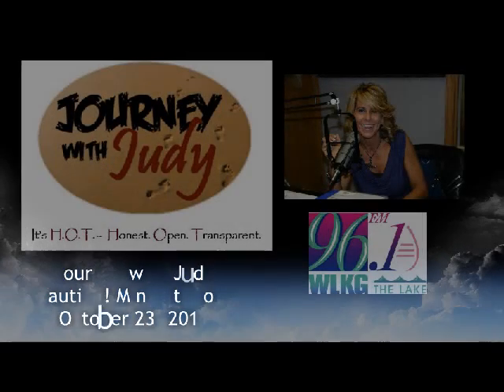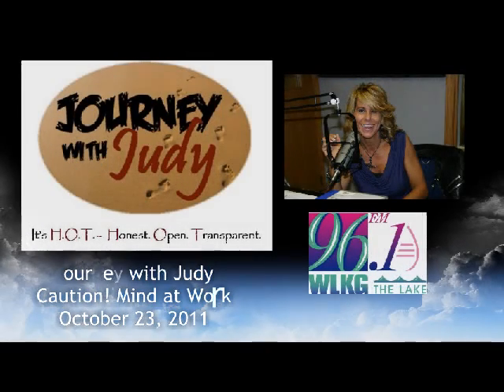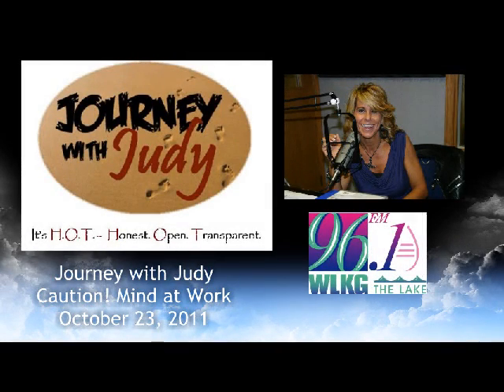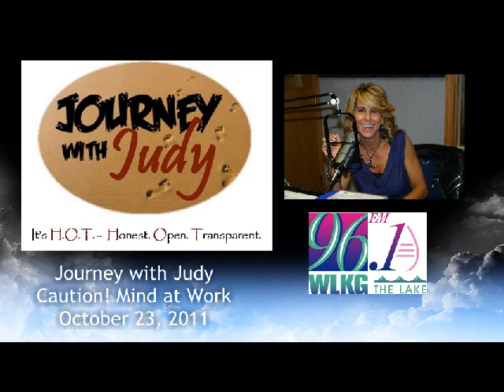Journey with Judy: Caution! Mind at Work.